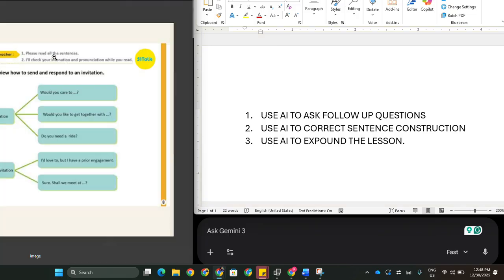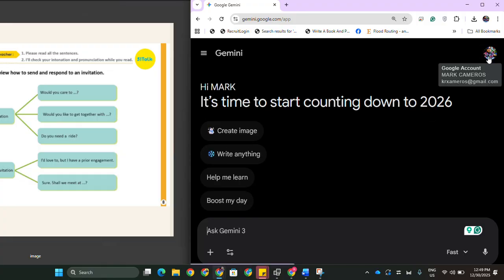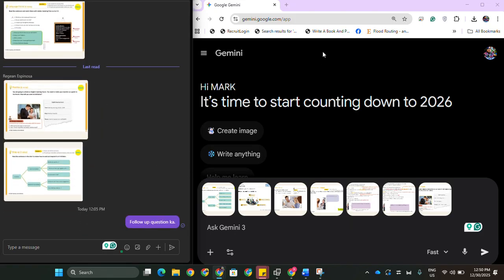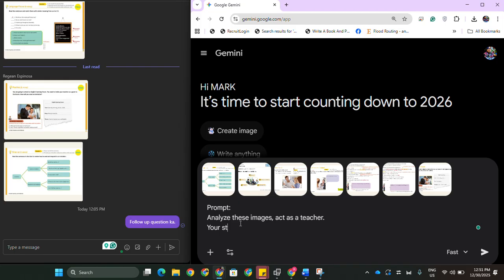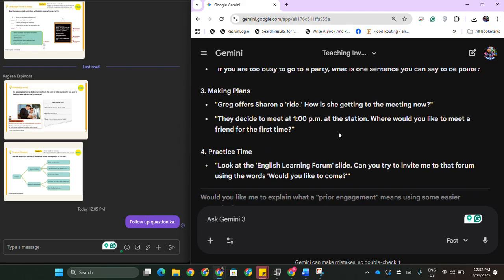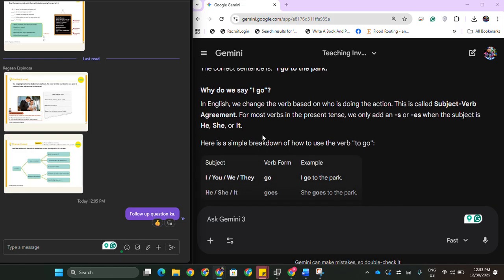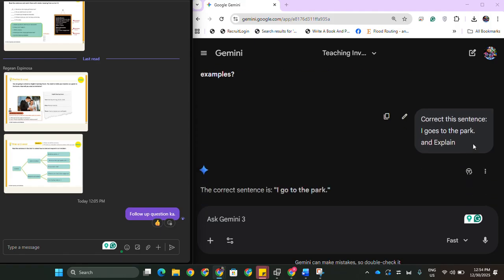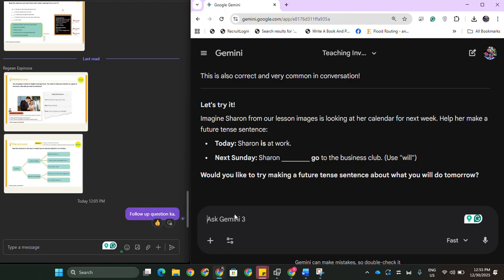USE AI IN CONDUCTING VIRTUAL CLASSES IN 51talk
Hello in this video you are going to utilized Gemini Ai in conducting your lessons to:
1. USE AI TO ASK FOLLOW UP QUESTIONS
2. USE AI TO CORRECT SENTENCE CONSTRUCTION
3. USE AI TO EXPOUND THE LESSON.